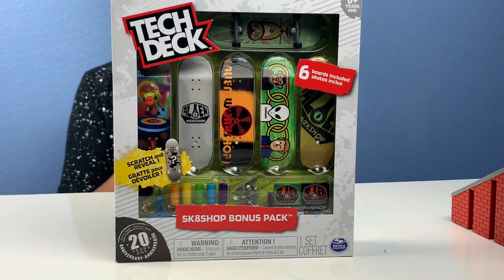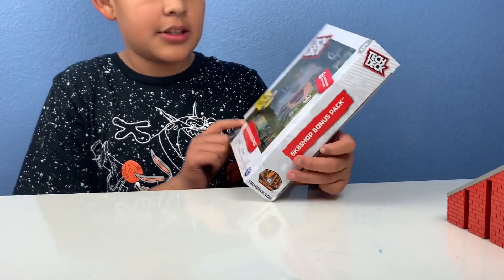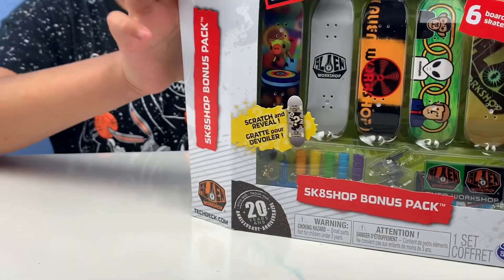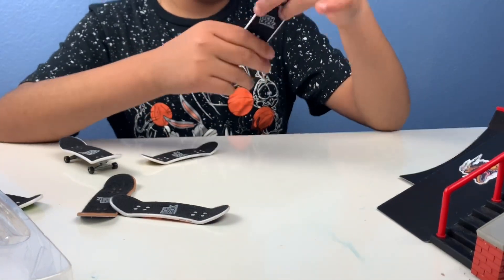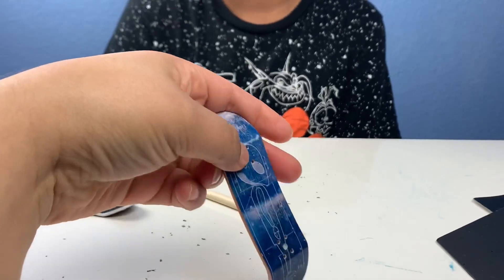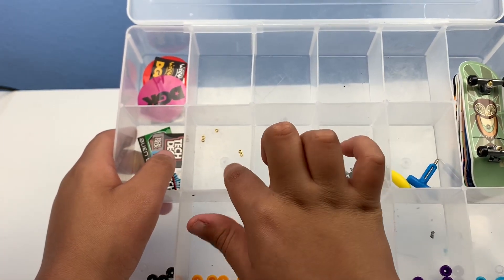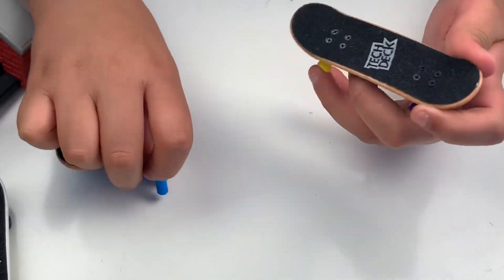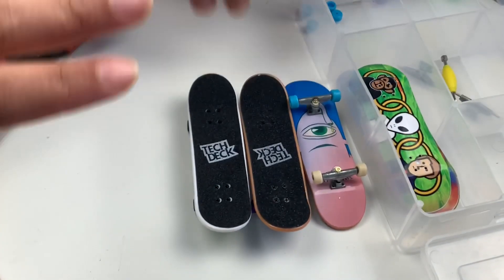TECH DECK Sk8shop Bonus Pack Scratch and Reveal Alien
Check out the TECH DECK Sk8shop Bonus Pack Scratch and Reveal Alien Workshop from Spin Master.

This will be a great addition to your TECH DECK Collection and use with your Tech Deck skateboards ramps.

This pack comes with 6 skateboards that you can change the wheels that come in different colors and perform your best fingerboarding tricks.

ToyGeeks HD